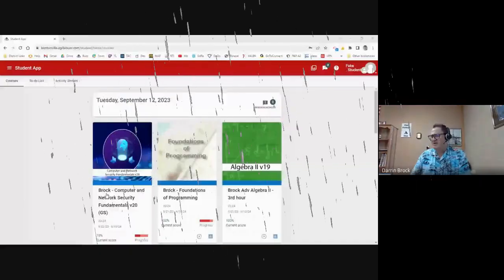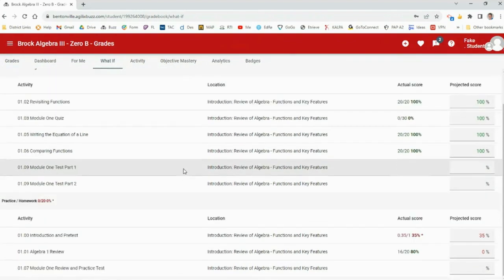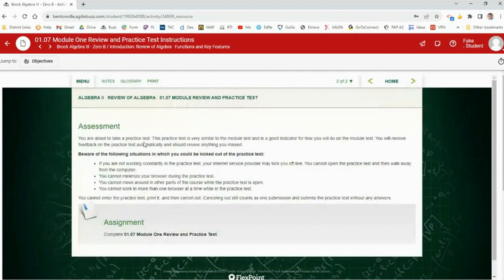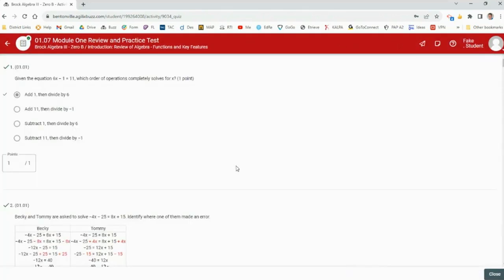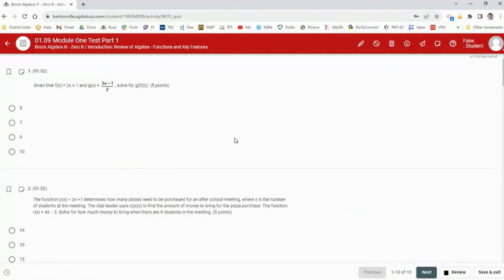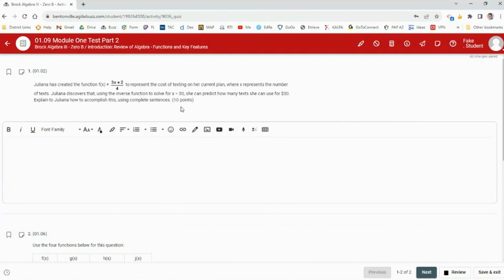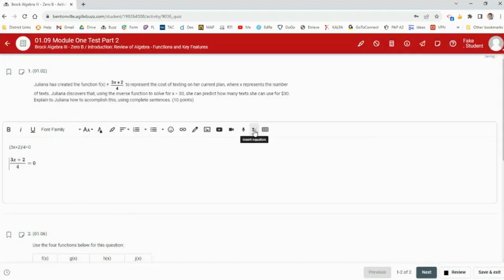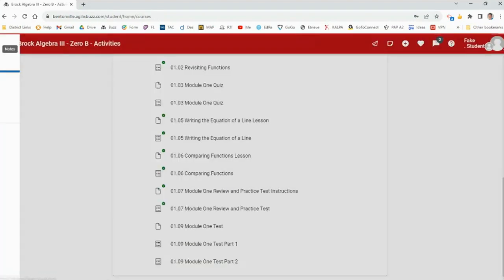Algebra III class video 9-12-23